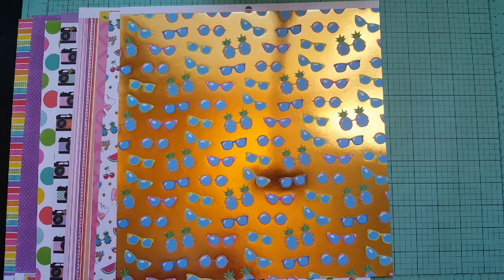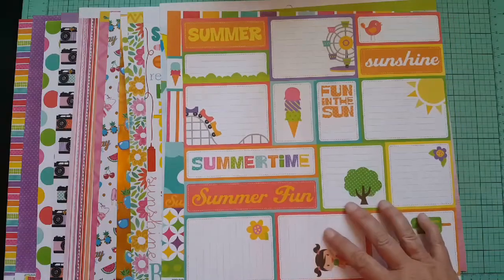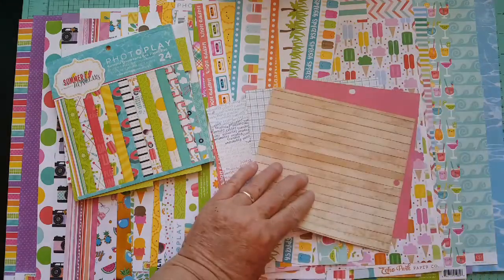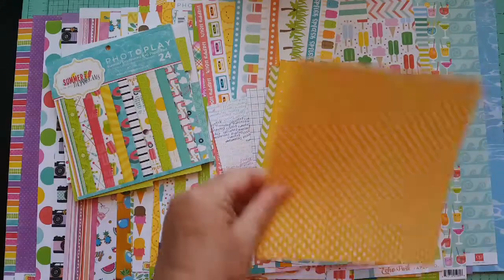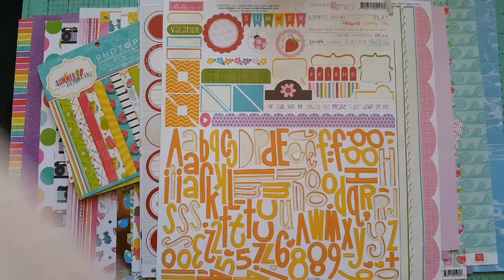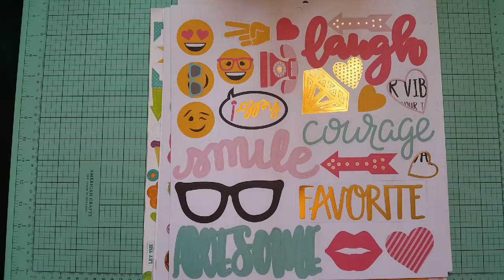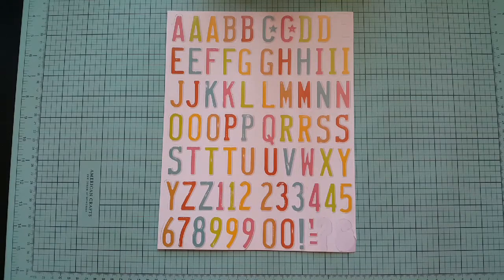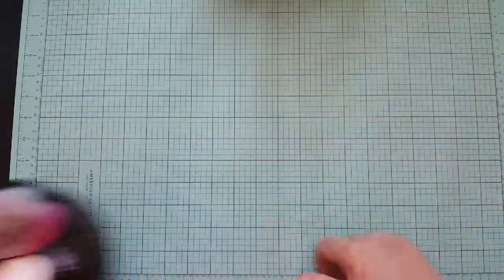Stash Busters Series June kit part 1